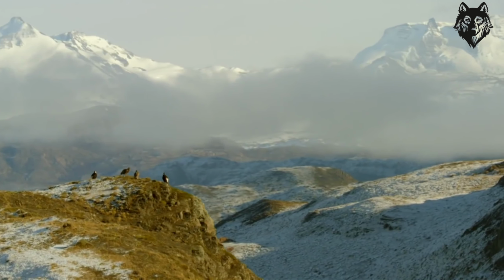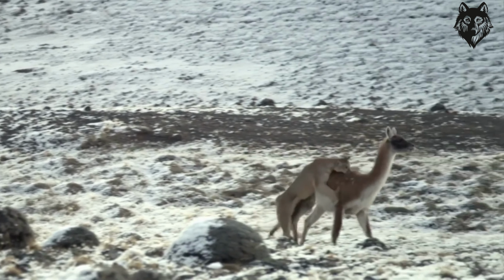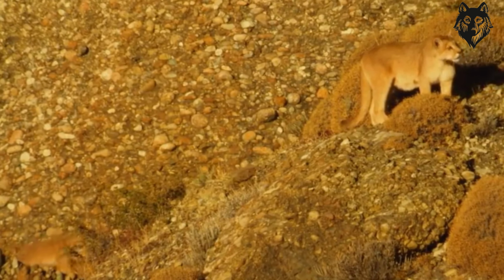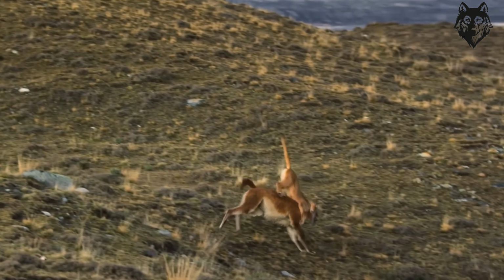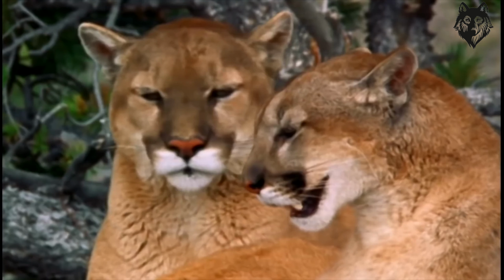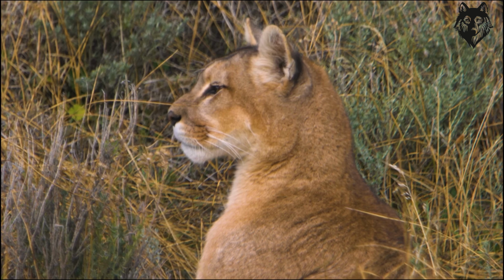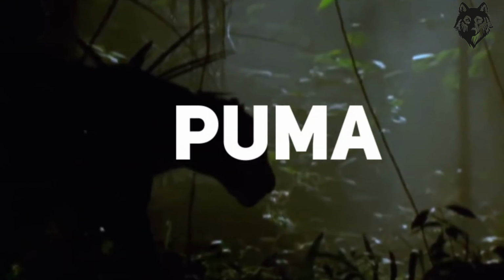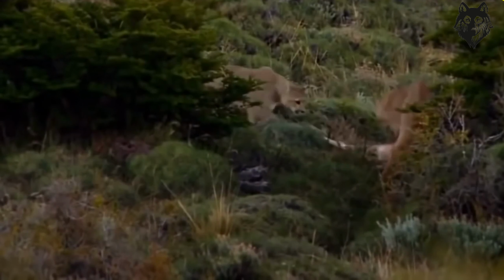What You Need to Know About Cougar! Cougar Documentary Video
"Embark on an exhilarating journey into the world of cougars with our latest video! Discover the fascinating facts about cougars, also known as mountain lions or pumas. Join us as we unravel the mysteries of these majestic big cats, from their distinctive roars to their encounters in the wild.

Witness the powerful cougar roar that echoes through the mountains and forests. Explore the intense moments of a cougar fight, capturing the raw and untamed nature of these predators. Be amazed by the agility and stealth as we delve into a cougar attack, showcasing their hunting prowess.

Learn intriguing cougar facts that shed light on their behavior, habitats, and more. Explore the dynamic relationship between cougars and other wildlife, including the wolf vs cougar fight, providing a glimpse into the natural world's balance.

Delve into the unique sounds of cougars, from their distinctive purrs to hisses, and gain insight into their communication methods. Discover the charming world of cougar cubs and observe the motherly care provided by female cougars.

Whether you're a wildlife enthusiast or curious about the intriguing cougar tales, this video promises an immersive experience into the lives of these incredible big cats. Don't miss the chance to witness the untamed beauty of cougars in their natural habitat.

Explore the untamed wonders of the natural world with our captivating wildlife documentary! Immerse yourself in the wild habitats of fascinating creatures as we bring you the best animal moments caught on camera. From funny animal antics to intense animal fights, this video is a rollercoaster of emotions and jaw-dropping encounters in the heart of nature.

🎥 Watch in awe as the wildest life unfolds before your eyes, featuring incredible animal attacks and breathtaking moments of survival. Our nature documentary takes you on a thrilling journey through the animal kingdom, showcasing the beauty and ferocity of wildlife in their natural habitat.

🐾 Whether you're a nature enthusiast or simply looking for a dose of laughter, our compilation of funny animal videos and hilarious animal moments will brighten your day. Join us as we venture into the wild, capturing the essence of animal life like never before.

📸 Don't miss out on the chance to witness the raw power of nature, with stunning visuals and rare glimpses into the daily lives of wild animals.